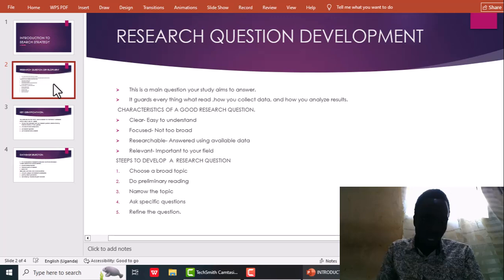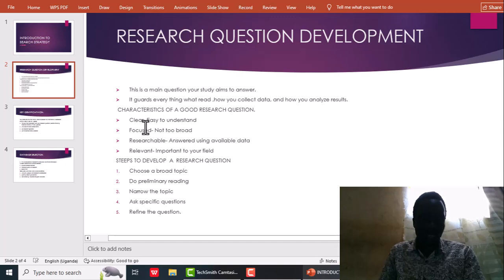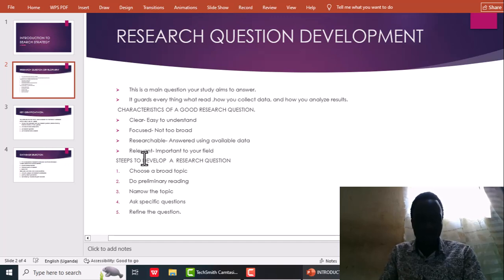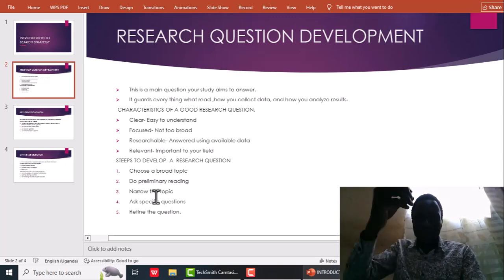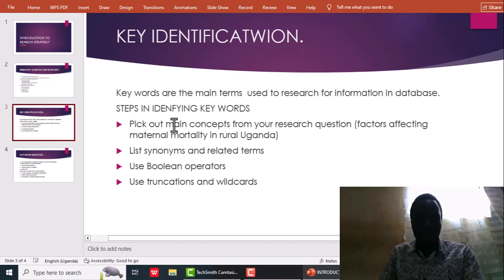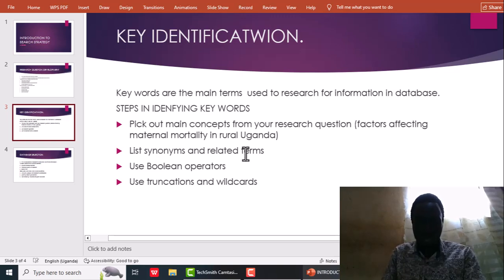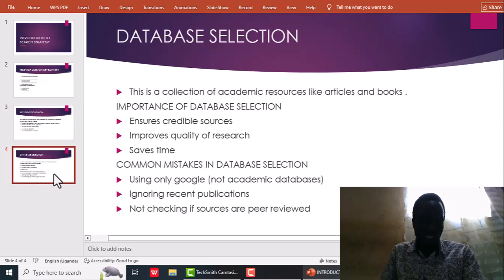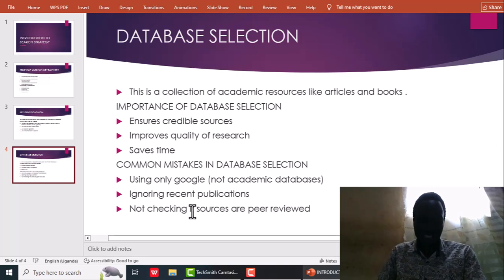Introduction to search strategy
Simplified way of learning to look up for appropriate information without being interfered with unnecessary information